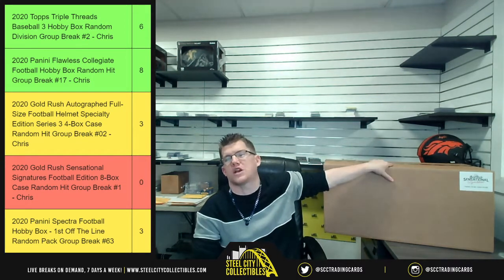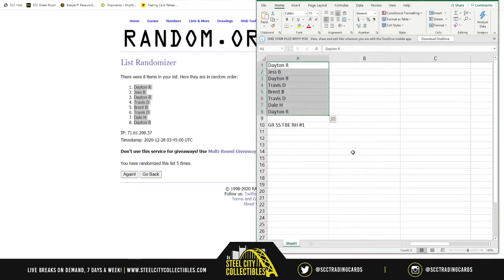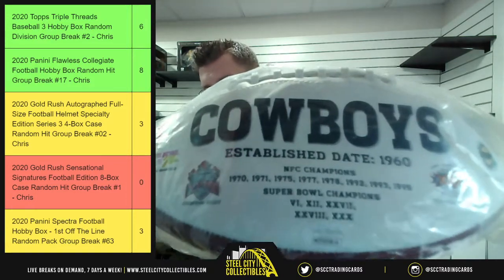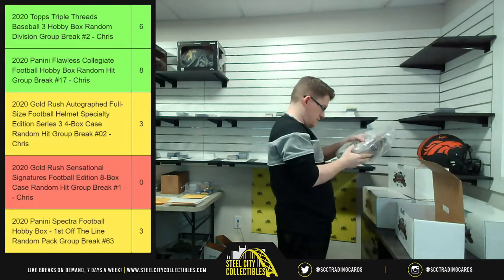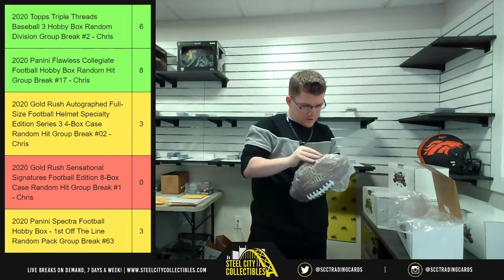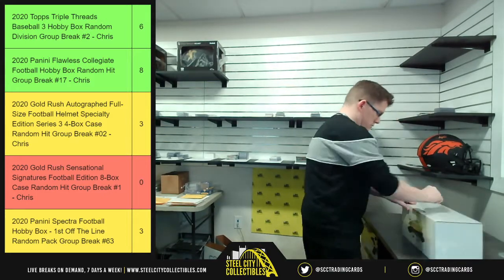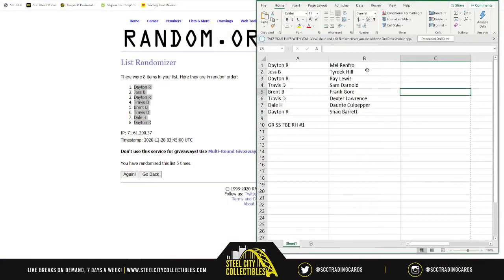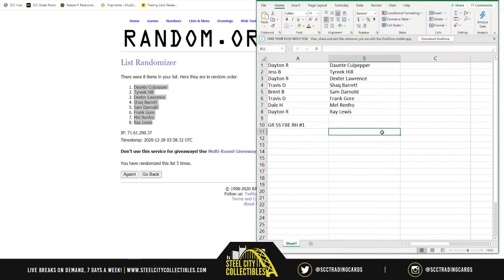2020 Gold Rush Sensational Signatures Football Edition 8-Box Case Random Hit Group Break #1 - Chris